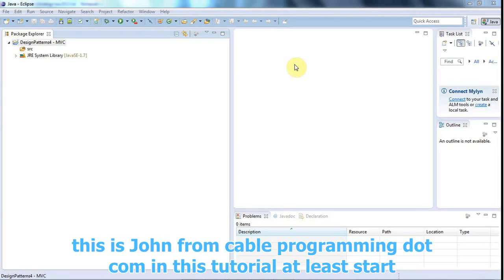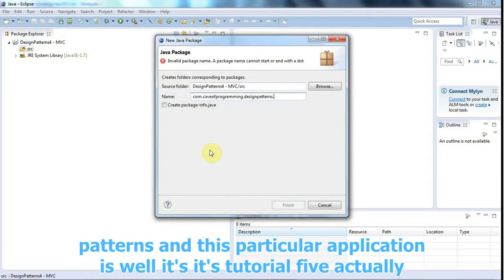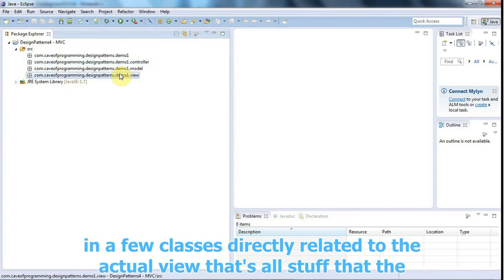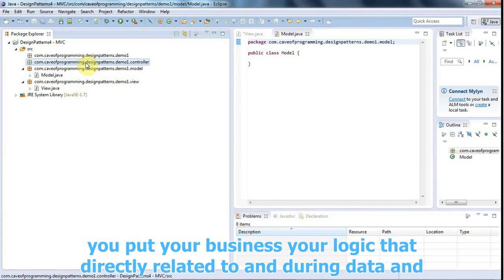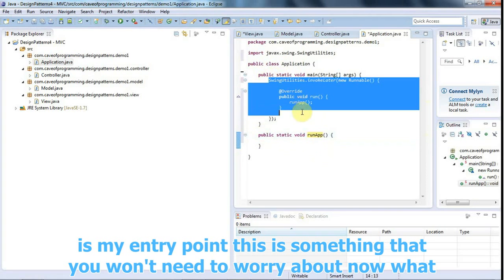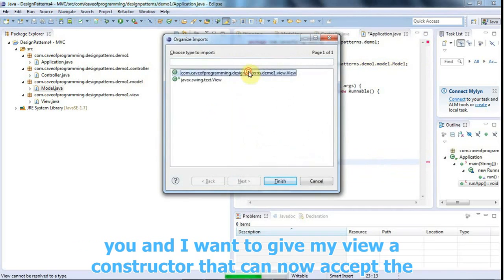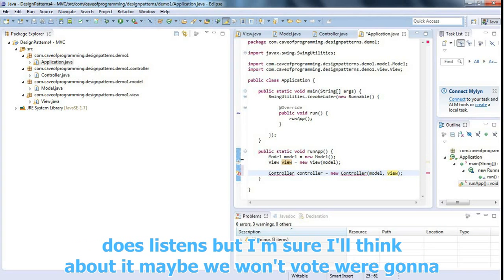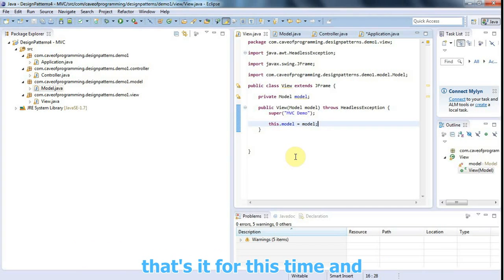Java Design Patterns and Architecture Lecture 5